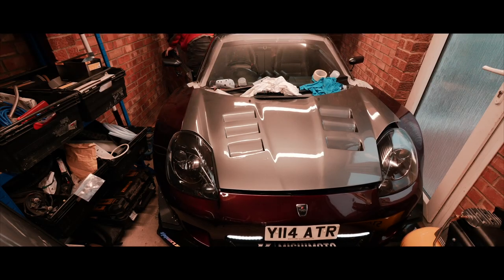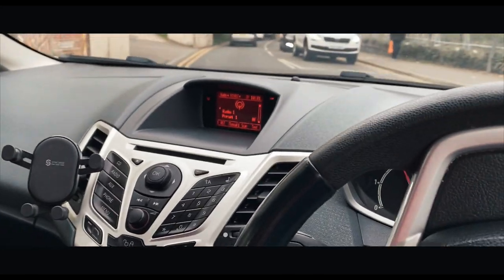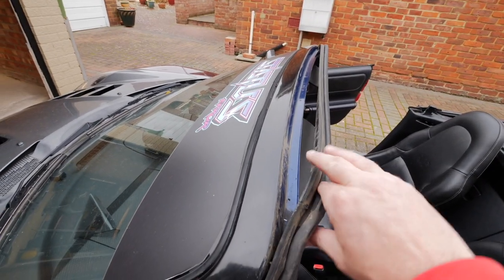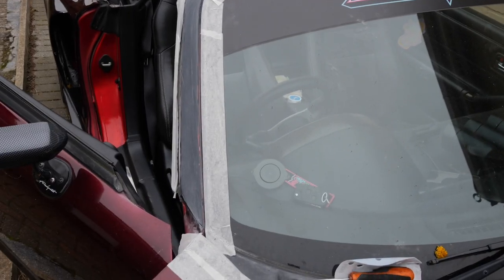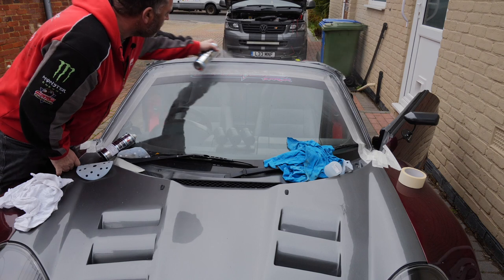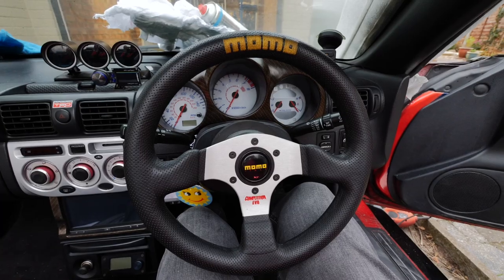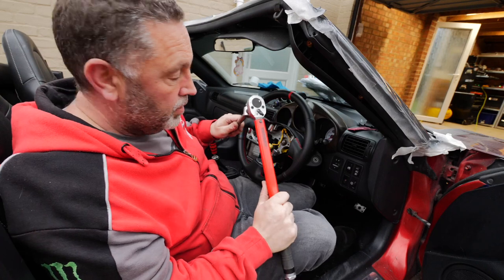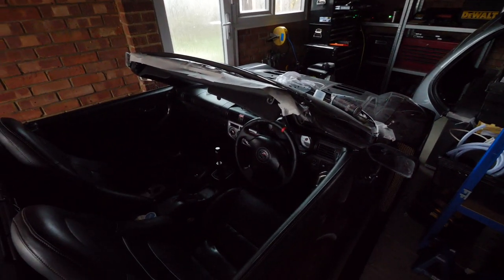Rattle-can restyling + steering wheel change MR2 Spyder / roadster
Main camera
Off camera mic
Posh backpack
Editing laptop